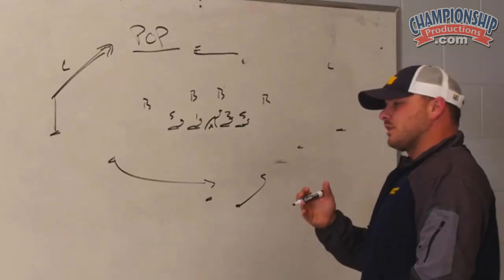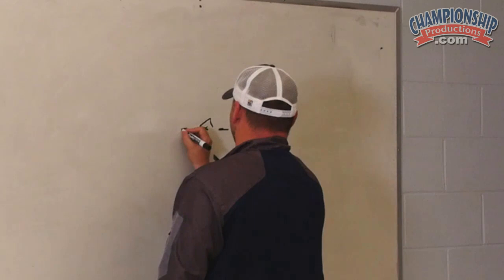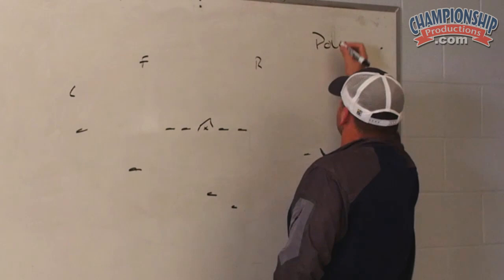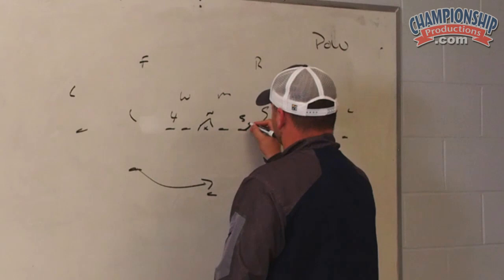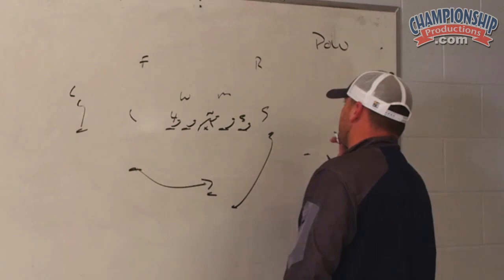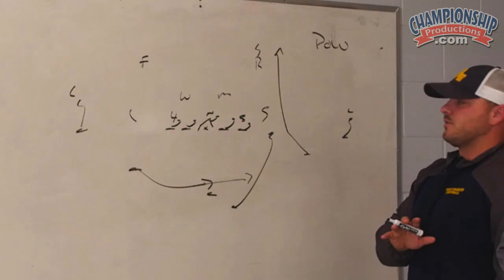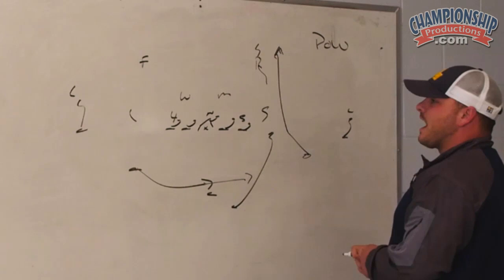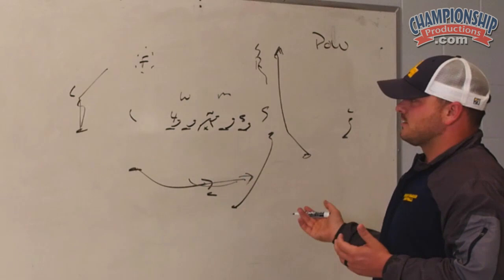The "POW" Run-Pass-Option Play from Cody Day!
with Cody Day,
West Hardin High School (TX) Head Football Coach